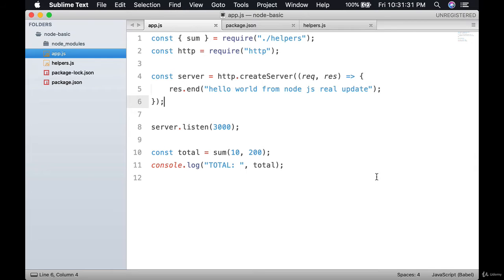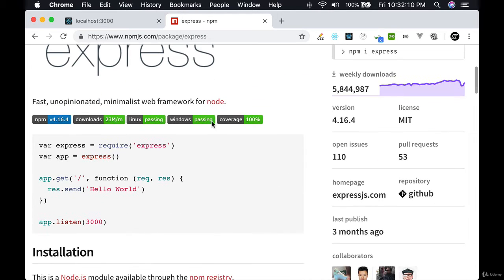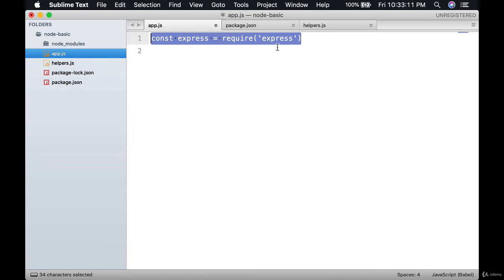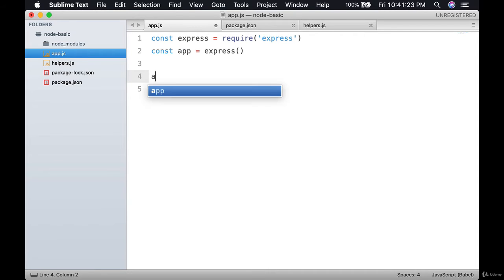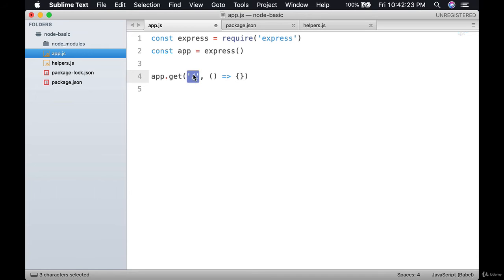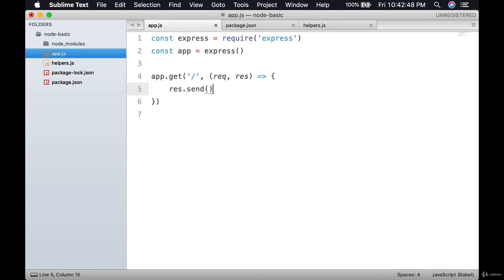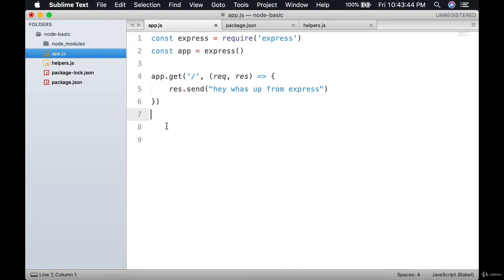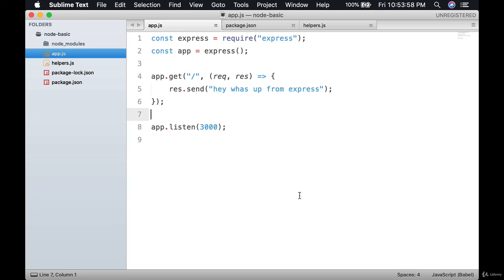Using Express 13 | Section 1 Understanding Nodejs